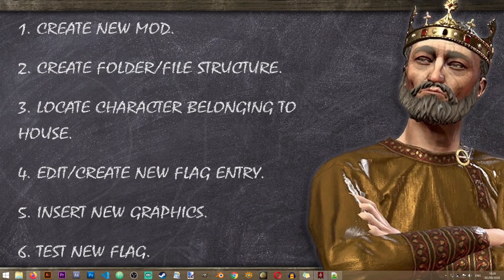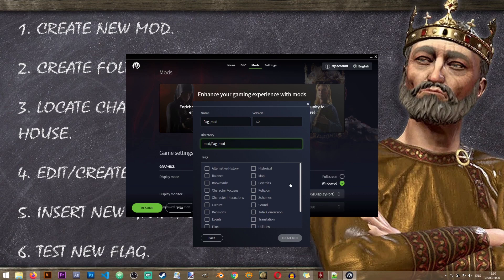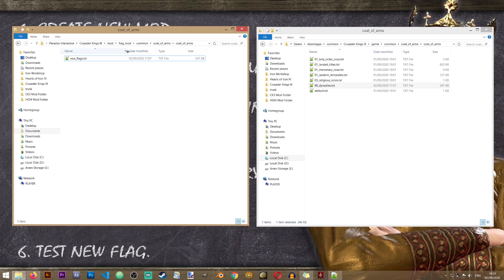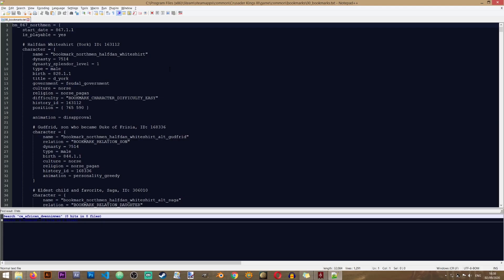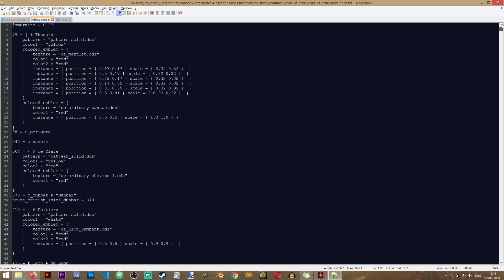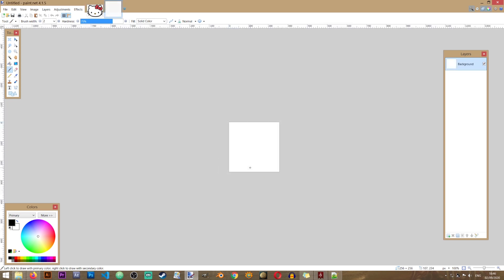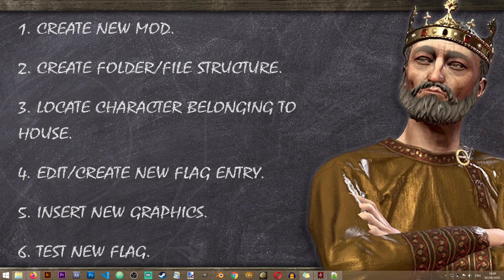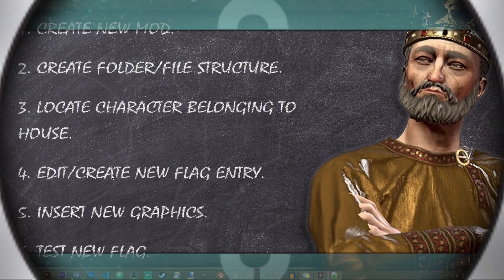[CK3 Modding] - Changing House Flag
This tutorial will explain how to change your House coat of arms/flag in Crusader Kings 3 with a different existing graphic of a new flag completely.

Timestamps for this tutorial/lesson:
00:00 - Lesson Start
01:35 - Creating folder and file structre
06:32 - Locating House graphic entry
10:54 - Creating Coat of Arms graphics